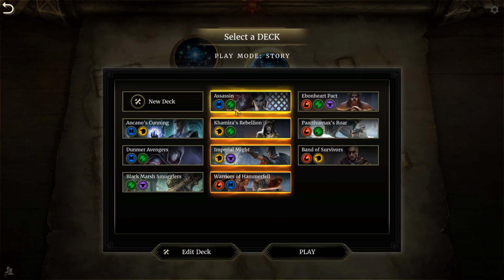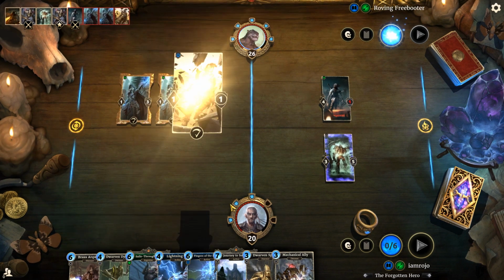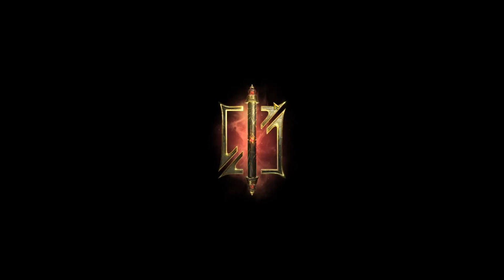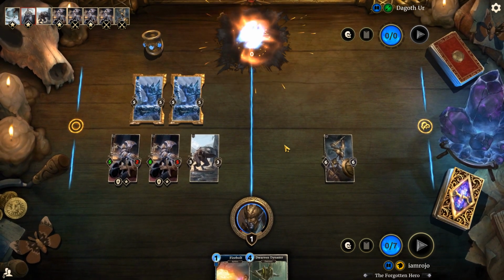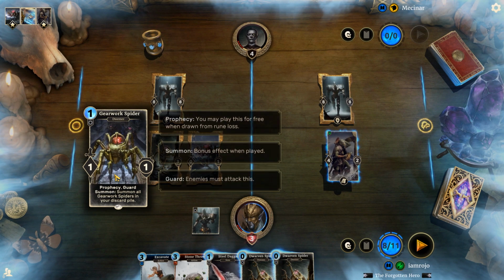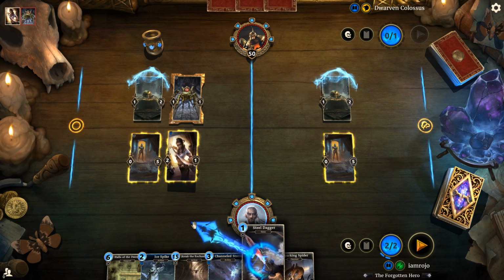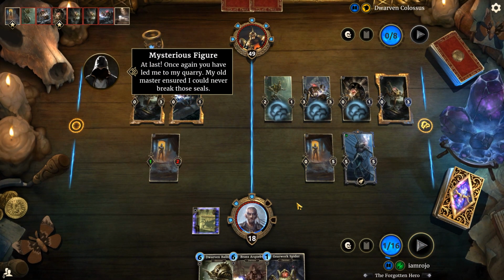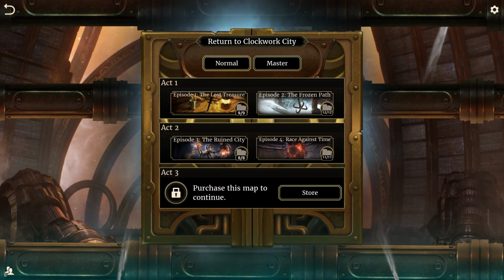Elder Scrolls Legends - Return to Clockwork City - Episode 7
Elder Scrolls Legends is a card game based on the Elder Scrolls games.  At the time of upload the game is on life support in the west, meaning it will no longer receive meaningful updates or expansions.  In this video we're playing through part of the Clockwork City single player content.

This video is part of a Rojovision let's play series.